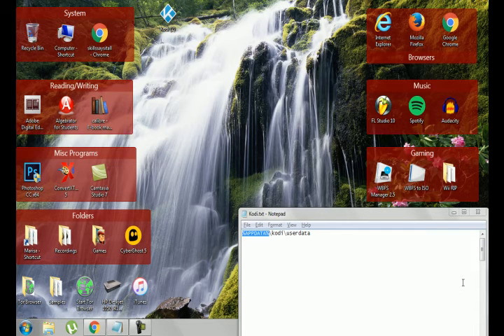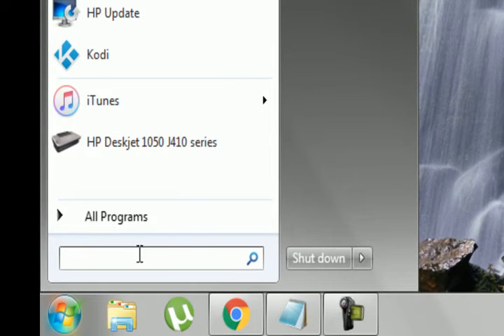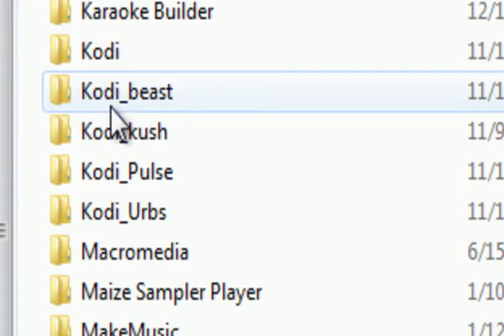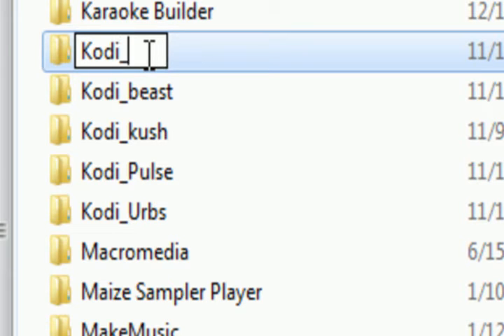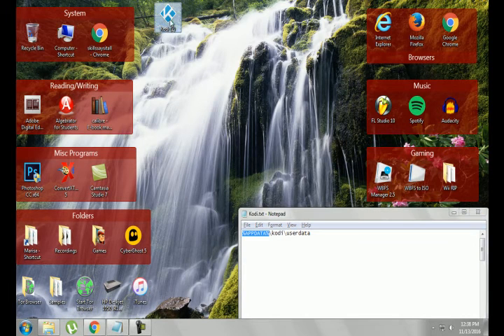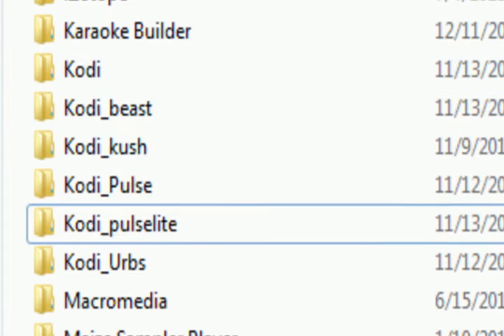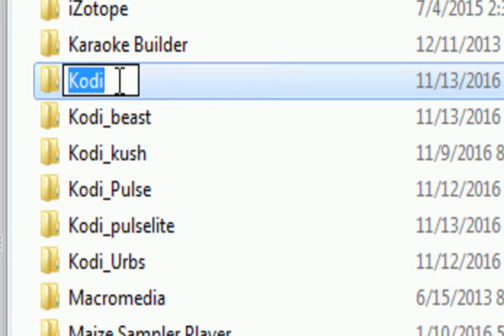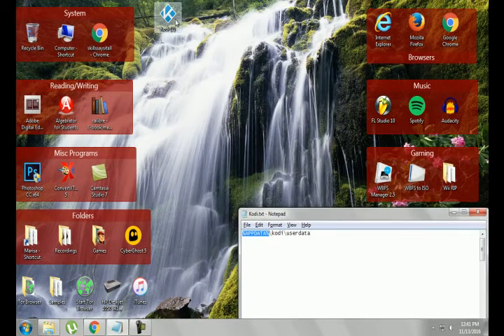How to Install Multiple Kodi Builds on Windows PC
Step by step guide on how to install kodi on pc with multiple builds. Yo